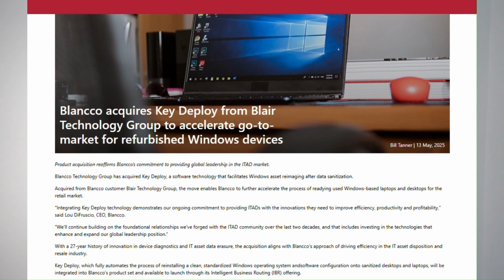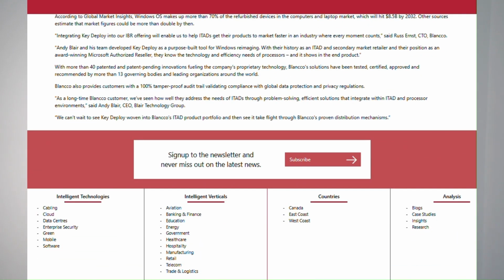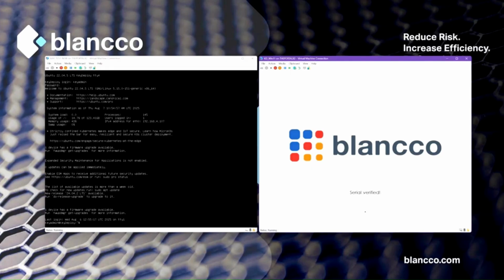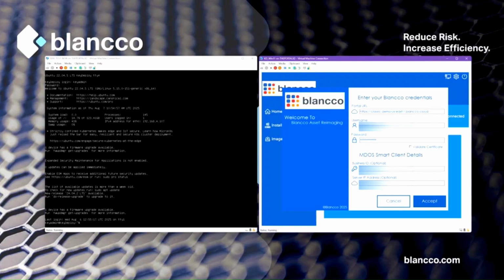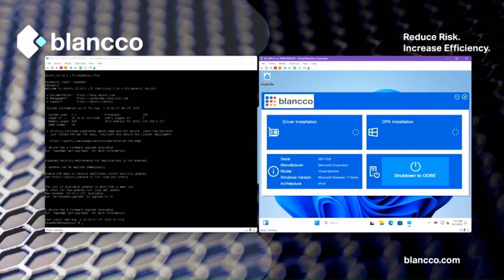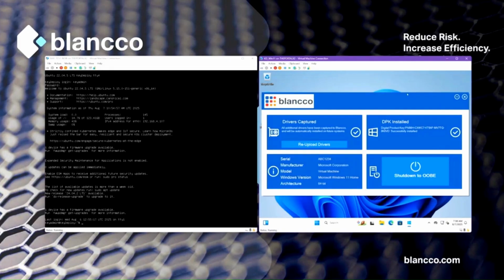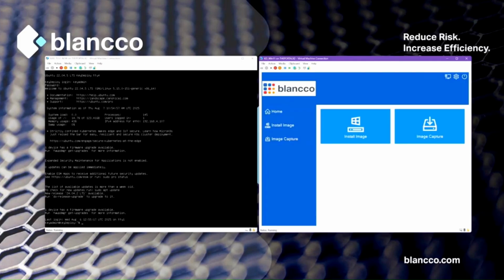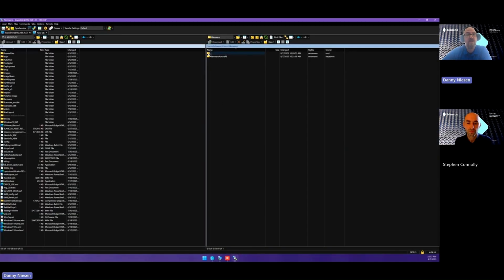Blancco | Scalable OS Reimaging & Deployment for ITAD, Device Resale & Redeployment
Blancco is transforming how ITAD providers and device processors reimage, configure, and prepare devices for redeployment or resale. Blancco brings structured, scalable re-imaging into the post-erasure workflow—ensuring speed, consistency, and quality at scale.

With automated and repeatable OS installation, support for integration with license activation workflows, and device configuration, Blancco eliminates time-consuming manual setup and reduces operational complexity.